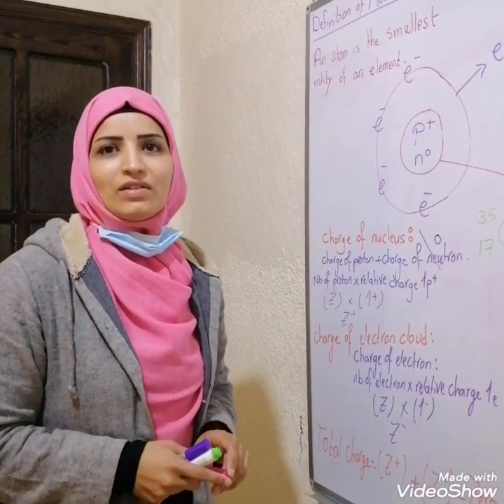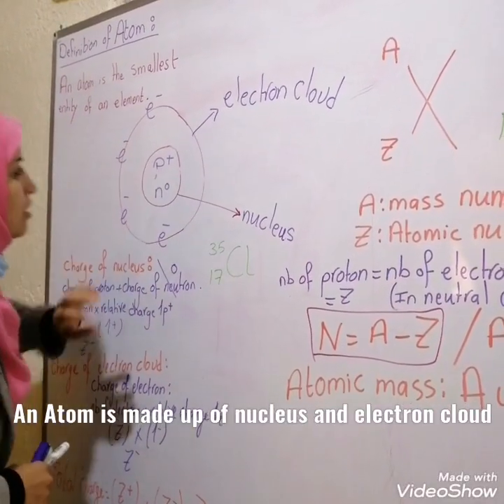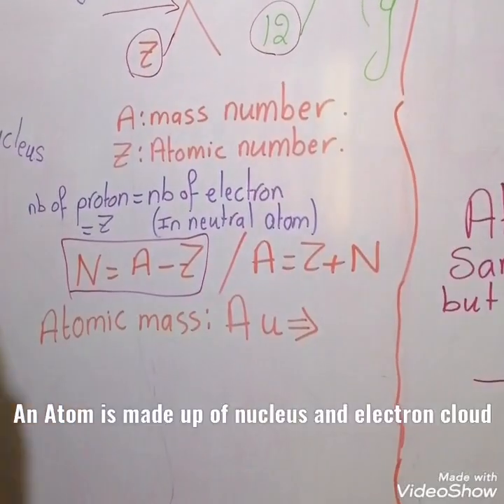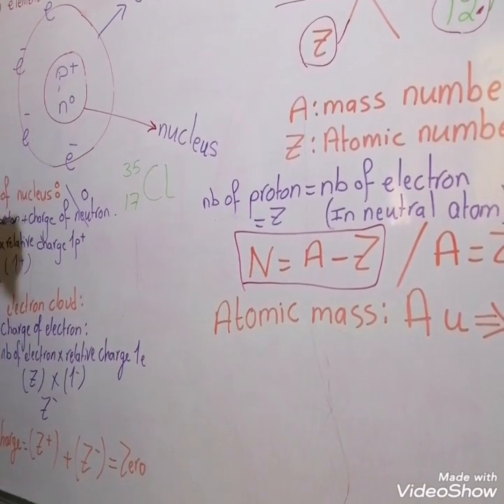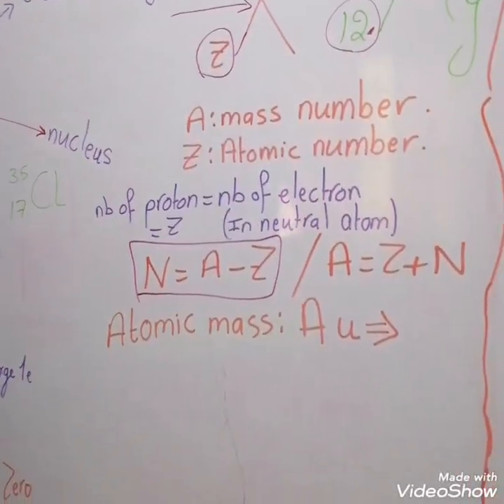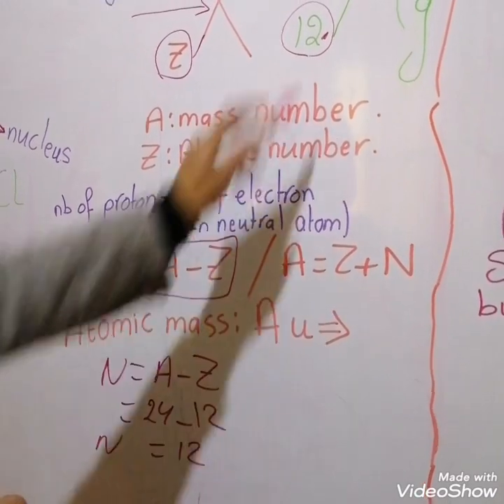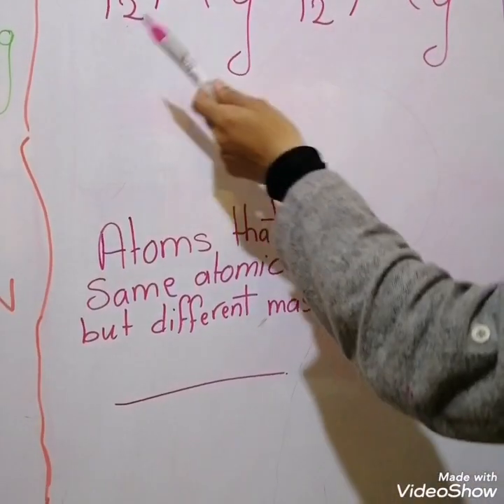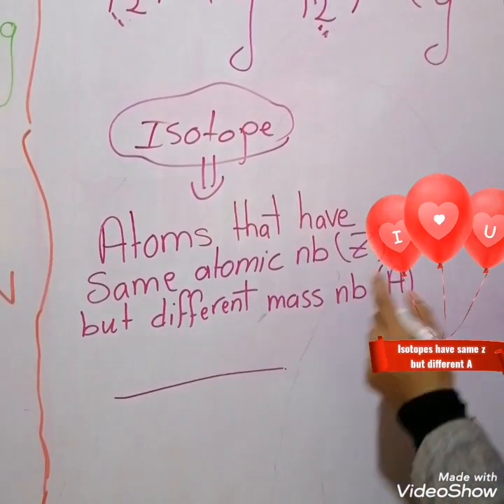Atom" explained for grade 8 in an interesting way"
Atom " explained for grade 8 in an attractive way"

Teacher Amina.
Teacher Amina

ألعاب تعليمية مميزة واستراتيجية ومبتكرة للمراحل الصغيرة في عملية التعليم عن بعد.
لا تنسوا الإشتراك ليصلكم كل جديد من التدريبات القادمة والمفيدة بإذن الله ❤️💖🙏🙏